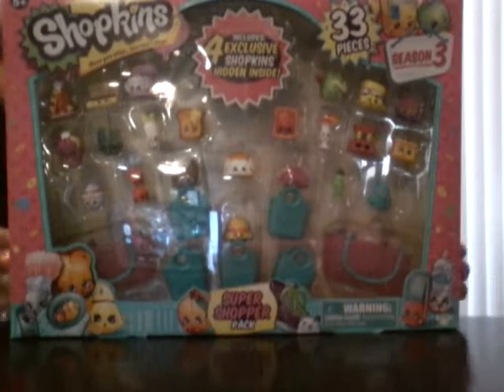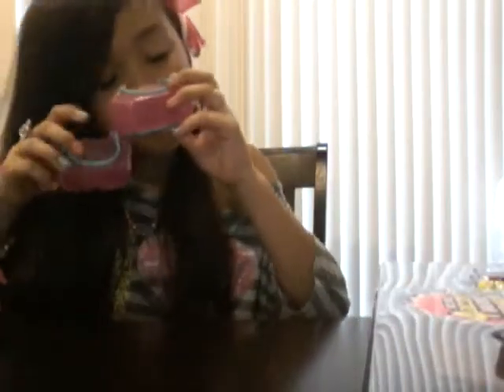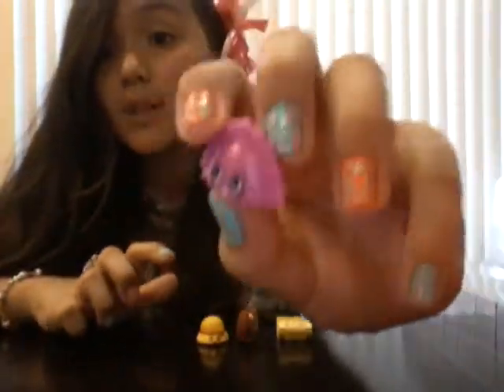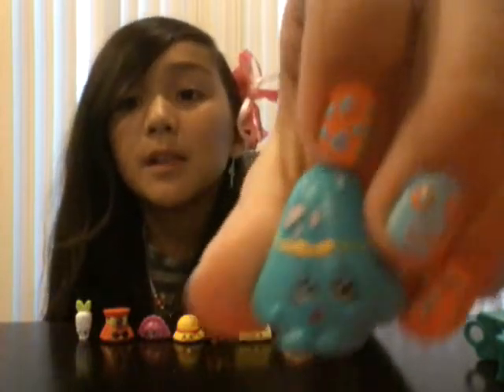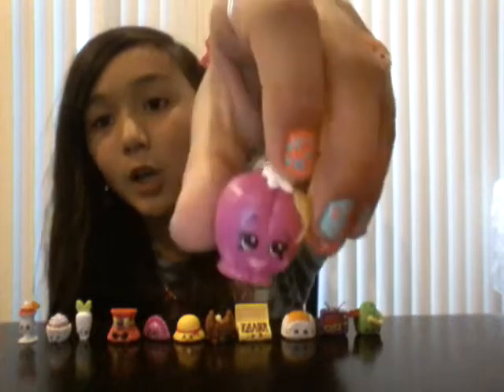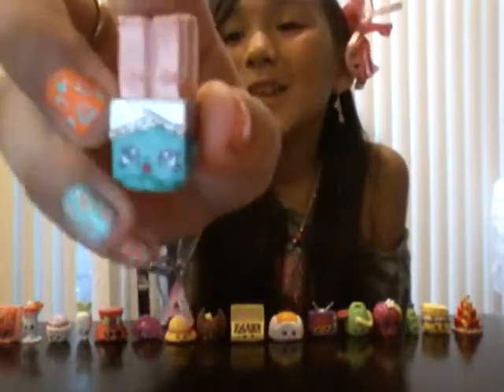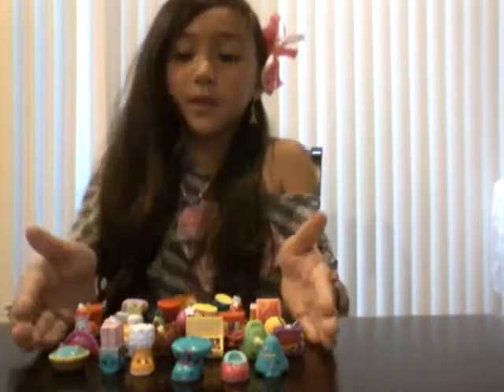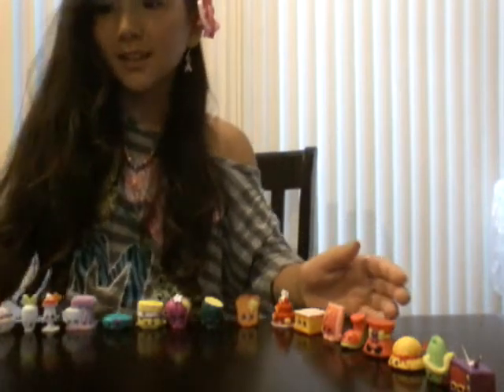"Shopkins" Super Shopper Pack 33 pieces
Shopkins Shopkins
Super Shopper Pack